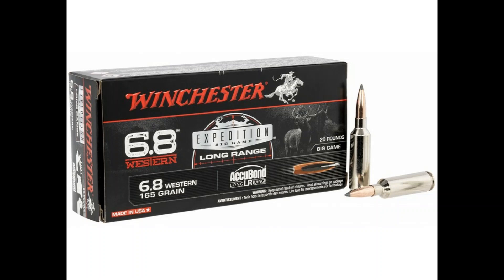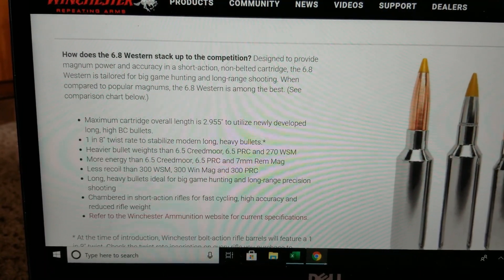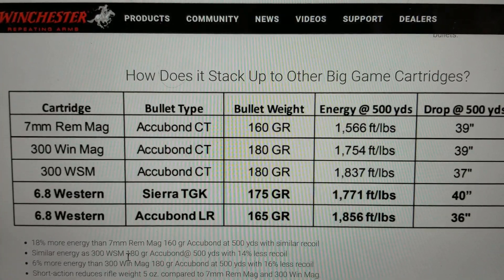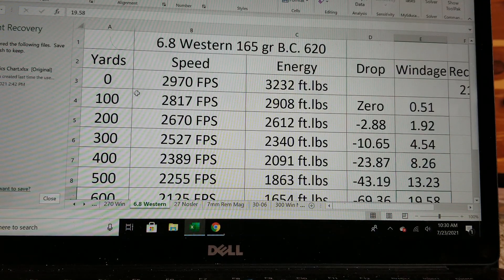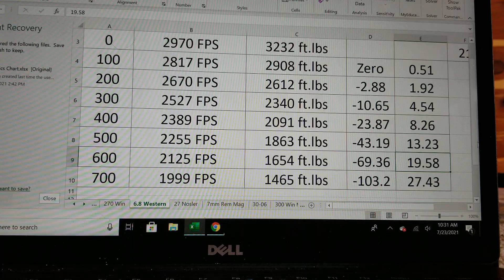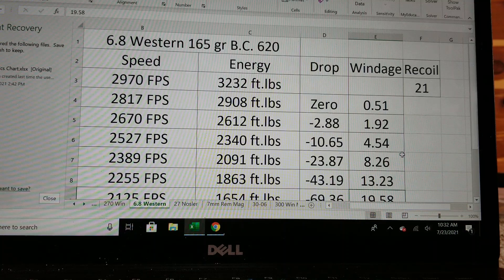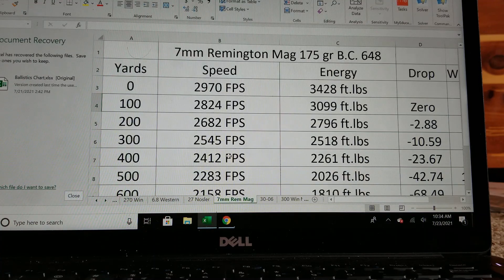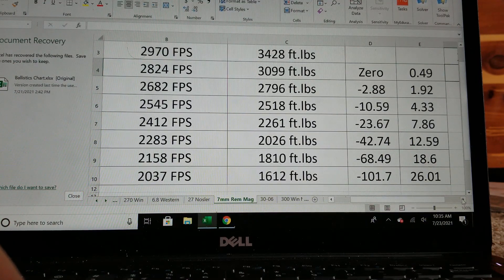6.8 Western vs 7mm Remington Mag: Does the 6.8 Western have more energy than the 7mm Rem mag?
In this video I compare the new 6.8 Western to the 7mm Rem Mag. Specifically Winchester and Browning are claiming that the 6.8 Western has more energy than a 7mm Rem mag. We are going to find out if that is true.